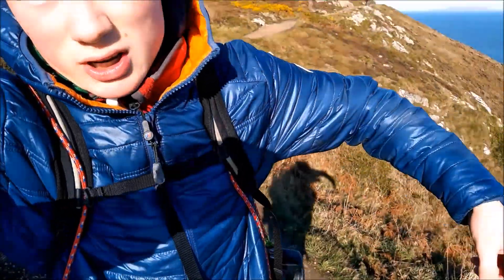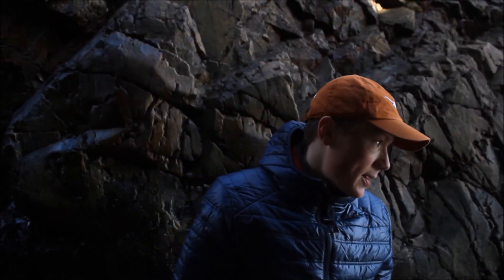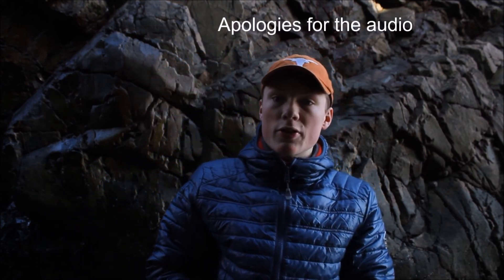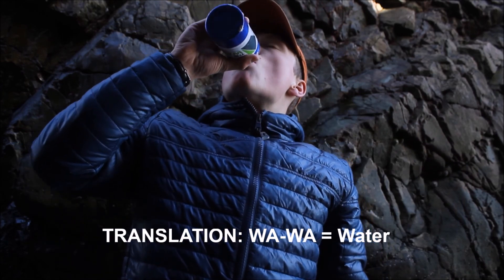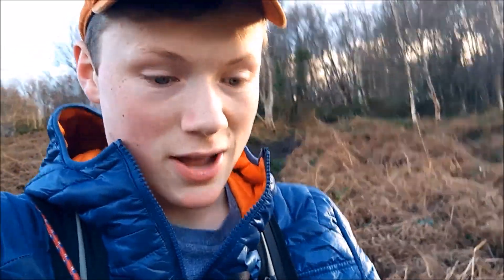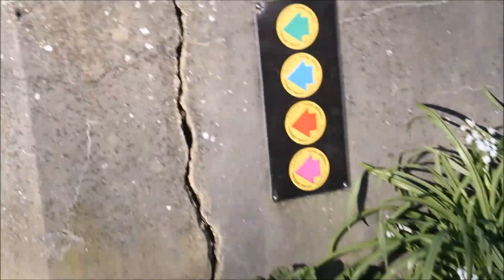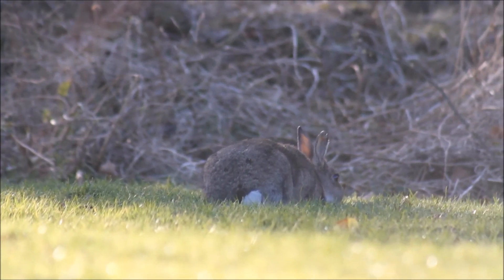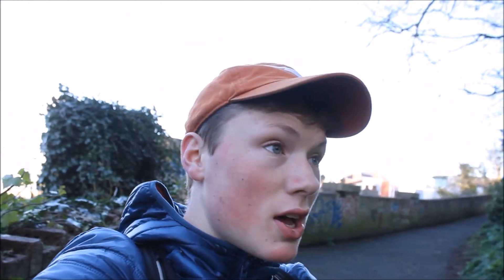Photo Walk Ep. 1 Howth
The first of a series of Vlogs I want to do.
In this series I'll take you along on a photo walk and share my thoughts, processes and we can learn together.

be great to see you over there, leave a comment or DM saying you came from youtube.